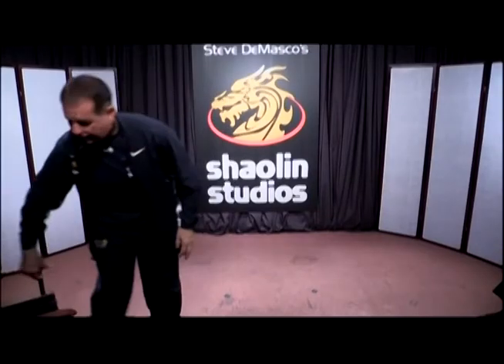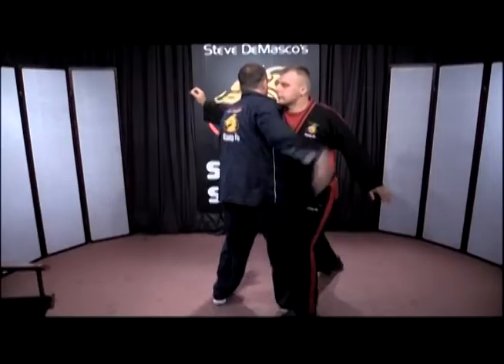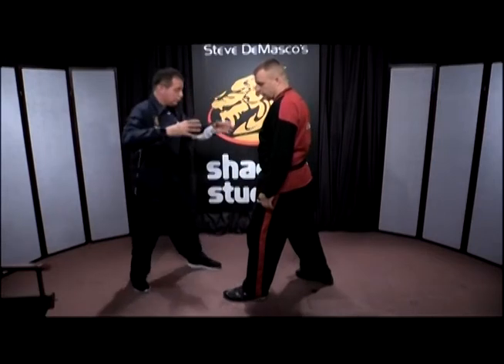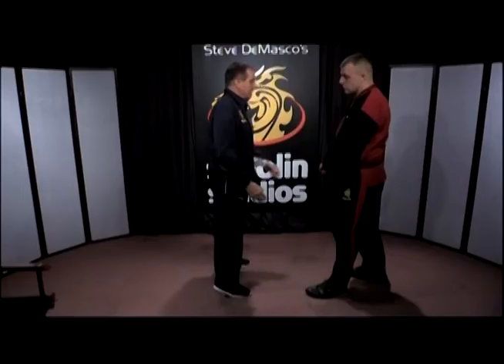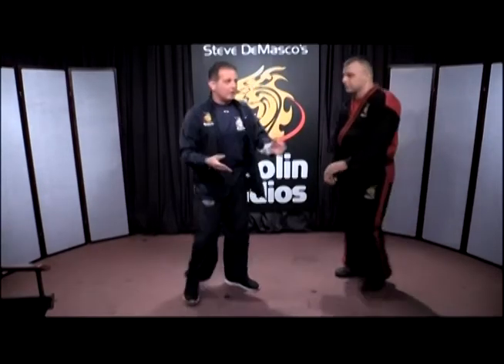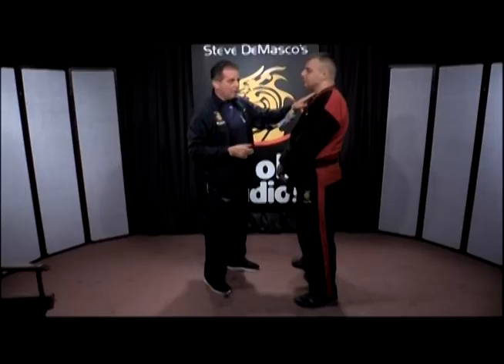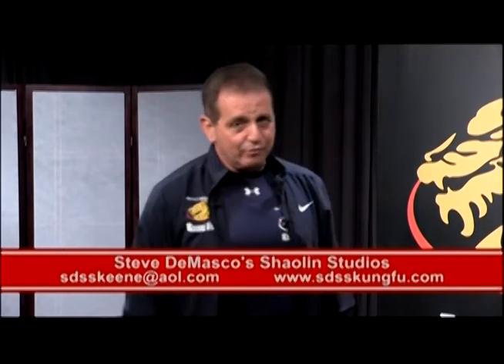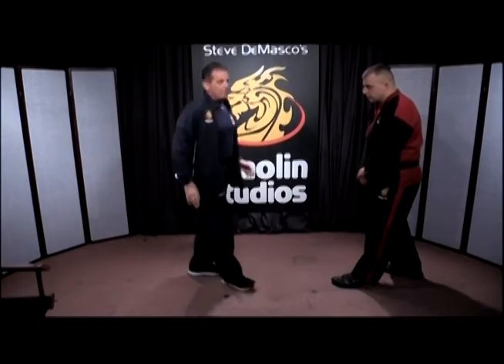TheShaolinWaytechniques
Kempo technique compared to the 5 Fists System. Watch GrandMaster DeMasco demonstrate techniques from the 5 Fist System.